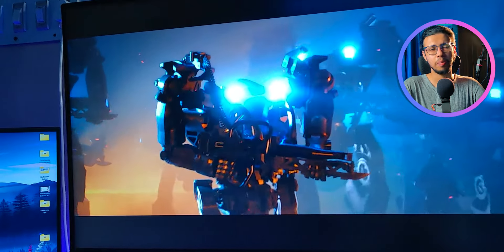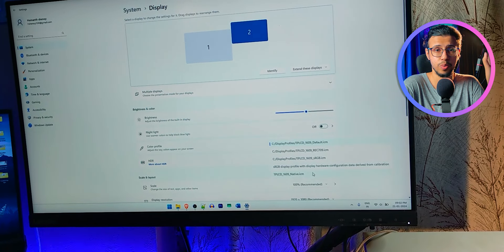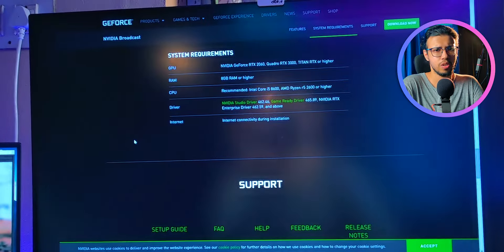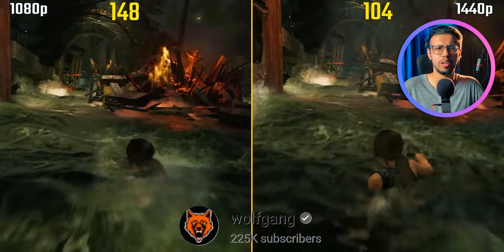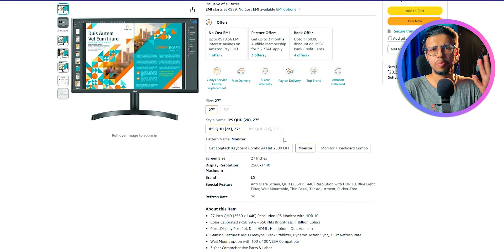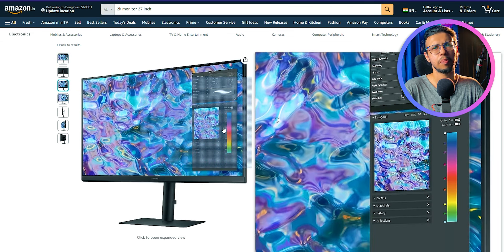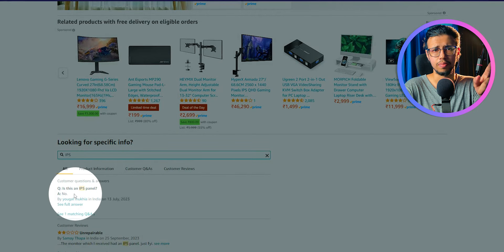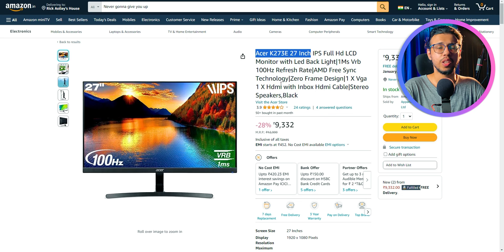Are 1080p Monitors Still Good Enough Today?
Are 1080p Full HD monitors good enough to buy in 2024? Should you buy a new 1080p IPS monitor for your setup or go for higher resolution? Let's discuss.

Monitor options featured:
1. LG QHD 2K 27Qn600
2. Samsung LS27B610EQWXXL
3. MSI Modern MD272QP
4. Acer Cb271U
5. Acer K273E

My Video Gear:
1. Camera: my phone :)
2. Wide-angle Lens
3. Primary Tripod
4. Flexible Tripod
5. Main Video Light
5a. Secondary light
6. Background RGB Lights
7. Light holder
8. Microphone
9. Mic holder arm
9b. Secondary Mic holder
10. USB Ring Light
Cheers!